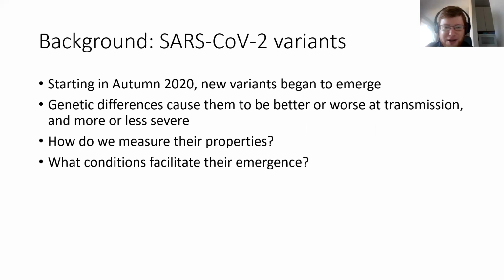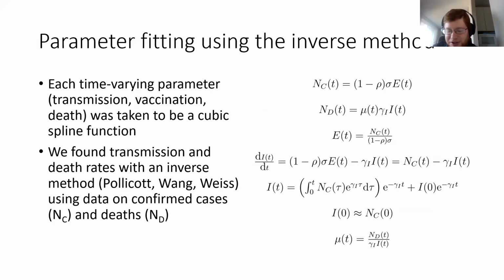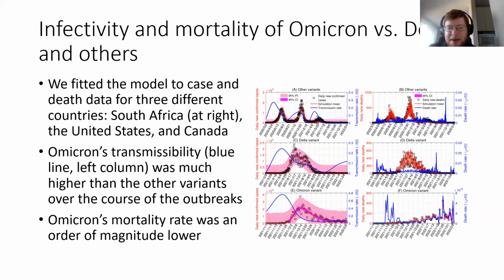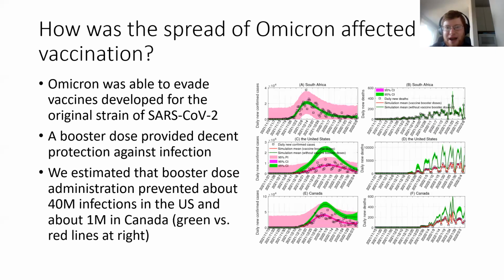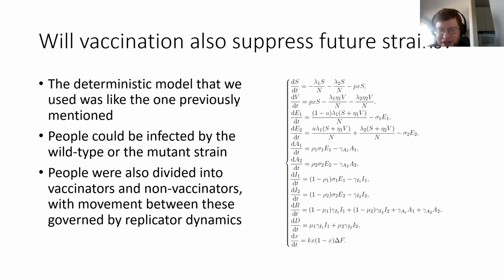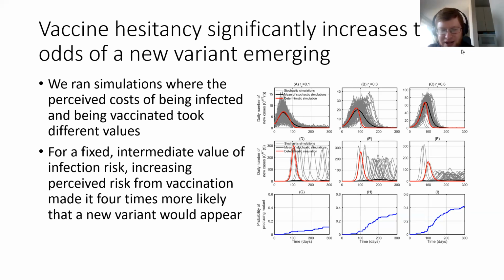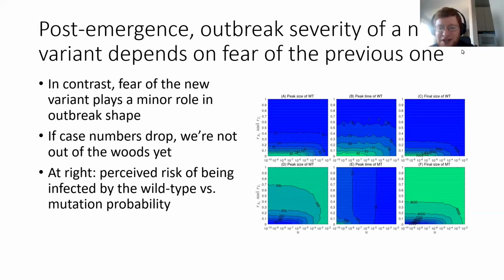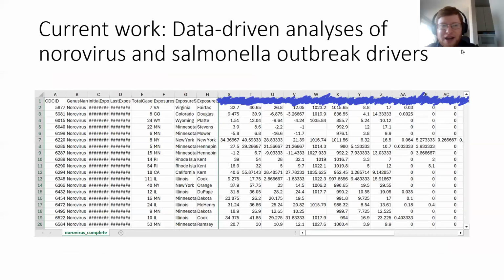Comparing the spread, mortality, and response to vaccination of past and future SARS-CoV-2 variants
Russell Milne, University of Alberta
December 12th, 2023